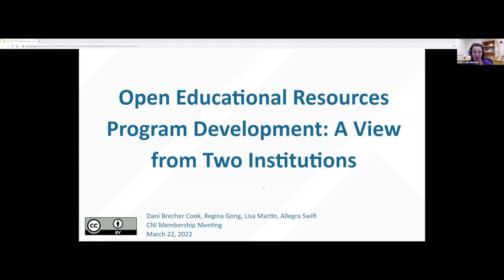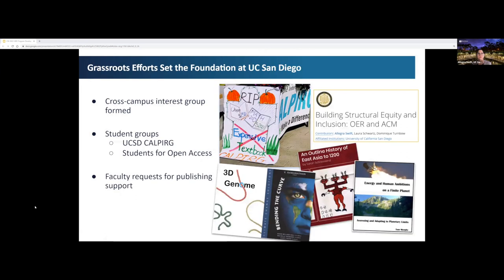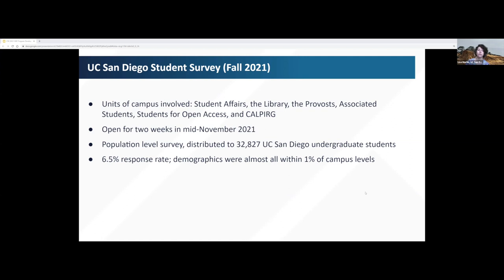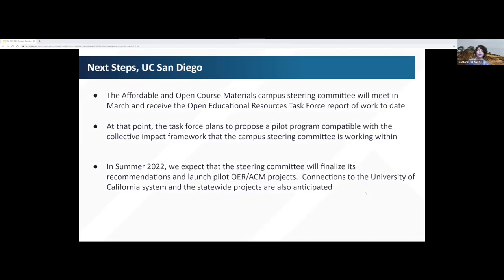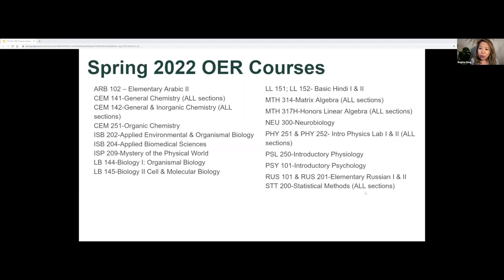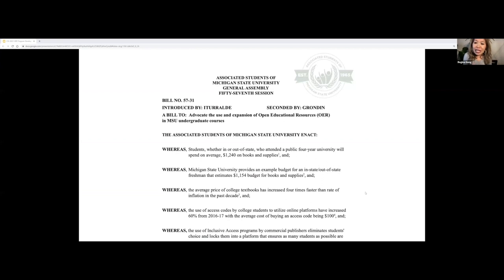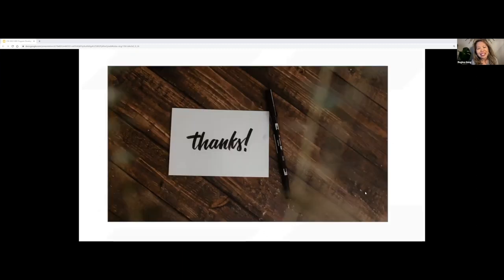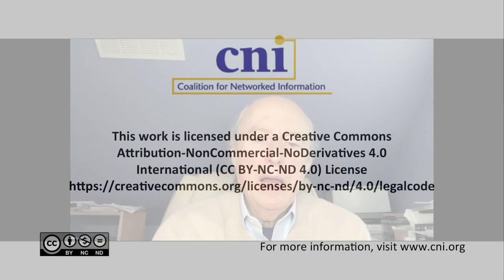Open Educational Resource Program Development: A View from Two Institutions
Dani Cook, University of California, San Diego
Regina Gong, Michigan State University
Allegra Swift, University of California, San Diego
Lisa Martin, University of California, San Diego

As affordability continues to be a growing concern in higher education, more institutions are building programs not only to bring down course materials costs for undergraduate students, but to align affordability with student success and retention. In this presentation, two institutions will share their program development around open and affordable course materials. One institution is just at the beginning of developing its program and has created a robust program for gathering data on its student and course instructor needs and desires. The other institution has a much more well-established initiative with a focus on both open educational resources (OER) and open educational practices, leveraging the impact of the program to advance the goals of access, equity, and student success. In both cases, campus partnerships ranging from undergraduate students to high-level administrators are a critical component to success. The session will reflect on lessons learned for beginning and expanding programs and the variety of pathways that can be pursued in expanding the reach of OER.

Virtual: March 21-22, 2022
In-Person: March 28-29, 2022